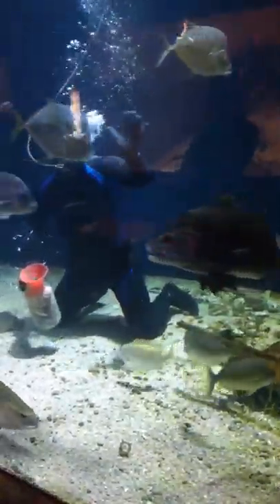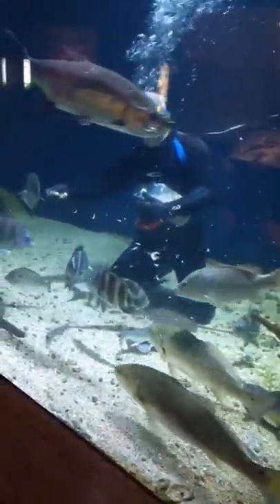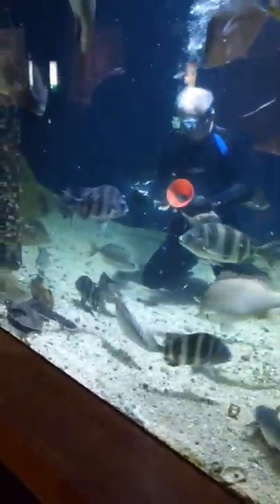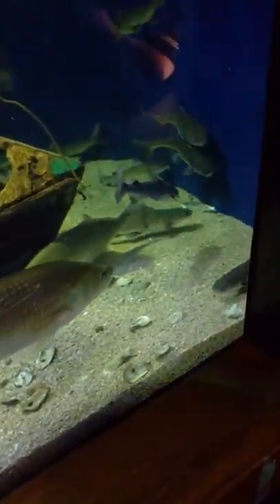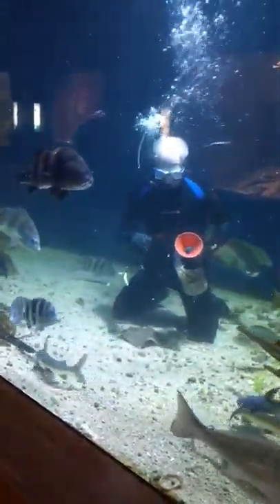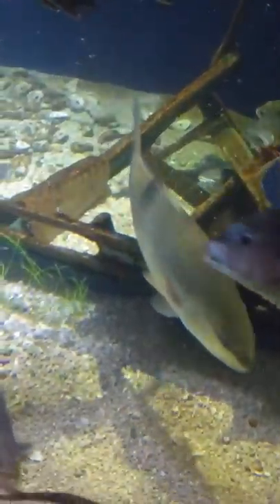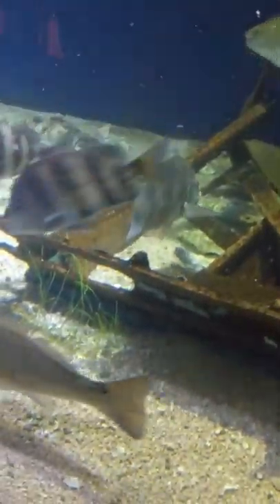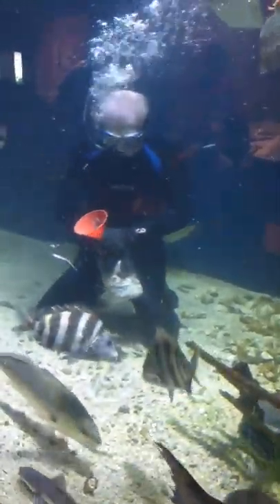Feeding the Fish at the Mississippi Museum of Natural Science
Live feeding session at the MS Museum of Natural Science.  This went on for a few more minutes after I stopped recording.